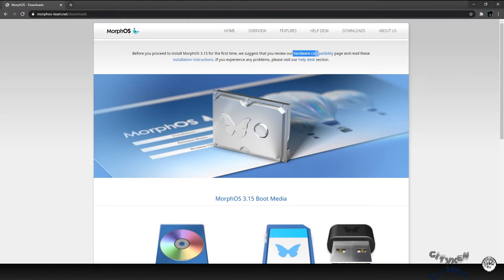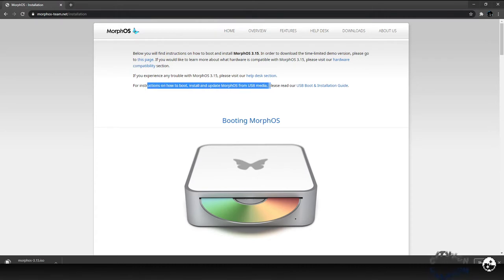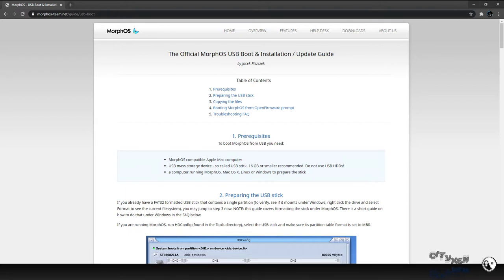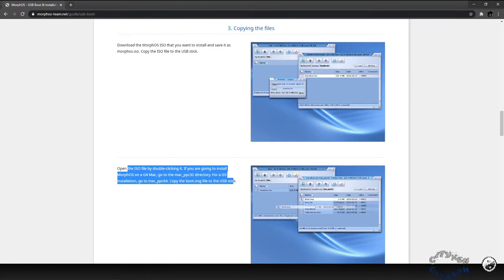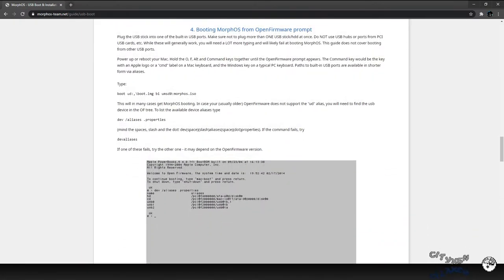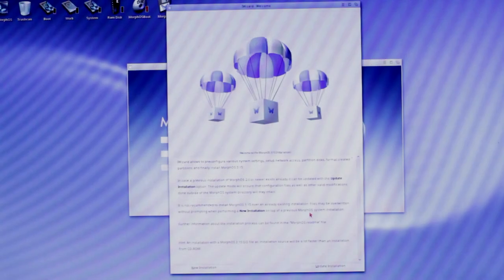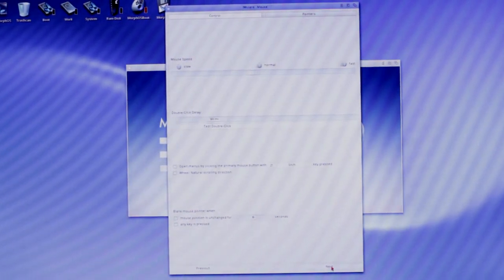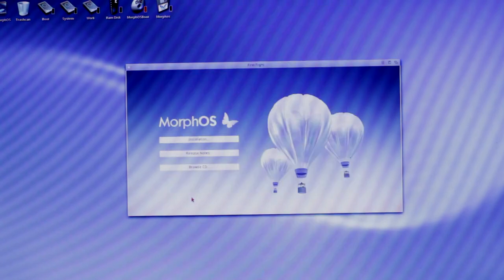MARCHintosh 2021 - MorphOS on Power MAC G5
In this episode of CityXen, Xamfear saves the Power MAC G5 from Deadline's "The MAC Crusher" by explaining that it can be salvaged. Hilarity ensues.

MARCHintosh Event Logo concept and design by Javier Rivera | YouTube | Twitter: @javierivera

JUNEommodore Event Logo concept and design by CityXen 2021

This video just happens to coincide with the AprilFools holiday.

Index:
00:00 MARCHintosh Intro
01:24 CityXen Intro
01:39 Deadline and Xamfear talk about
01:57 Xamfear gives an X briefing on the Power MAC G5
03:37 Shameless Begging for Subscribers and Patrons
04:28 Xamfear explains plans for his G5
05:07 Installing MorphOS
08:58 MorphOS Demonstration
13:48 Outro

Sunset Trails -DJ Williams
Higher Octane - Vans in Japan
Western Spaghetti - Chris Haugen
Cottonmouth Strut - The Whole Other
Just Us League - RKVC
Rewired - The Whole Other
Soft Knives - SefChol
Spy Funk - Quincas Moreira

Intro and Outro - Amiga music used by permission from Mr. Mygg (8-bit mosquito) Mygg's Soundcloud: